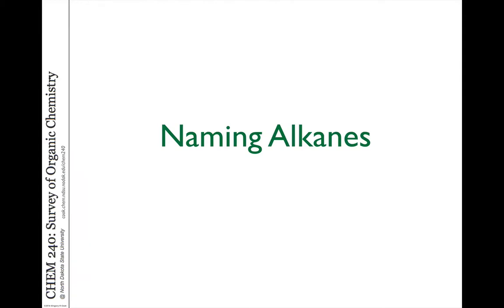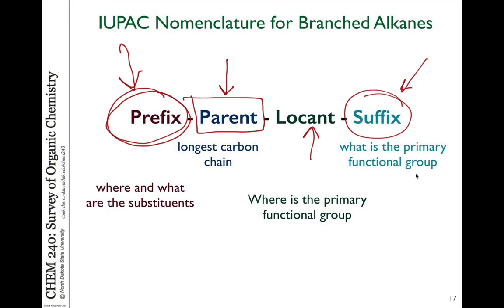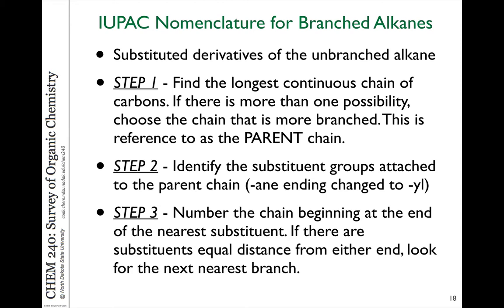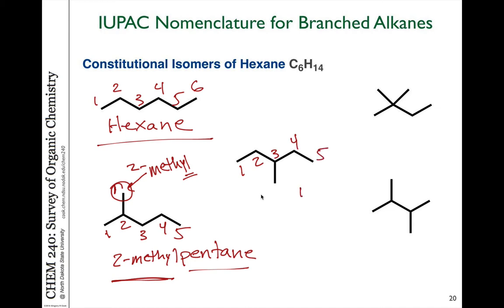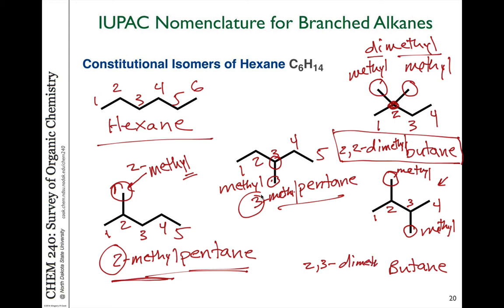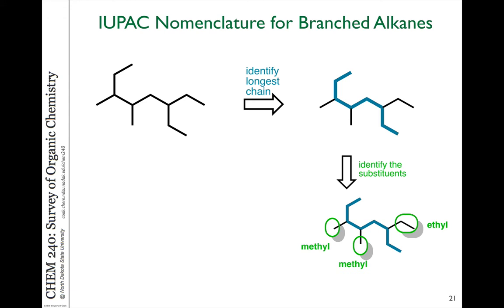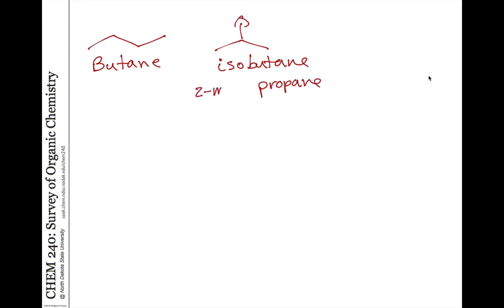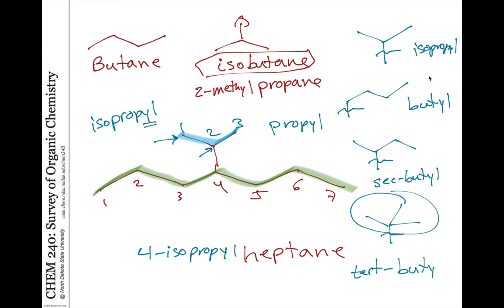10 alkane nomenclature C240 2016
Video 10 - Chapter 3 - Alkanes and Cycloalkanes

Alkane nomenclature.